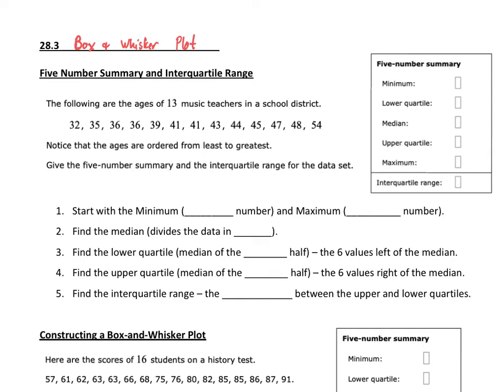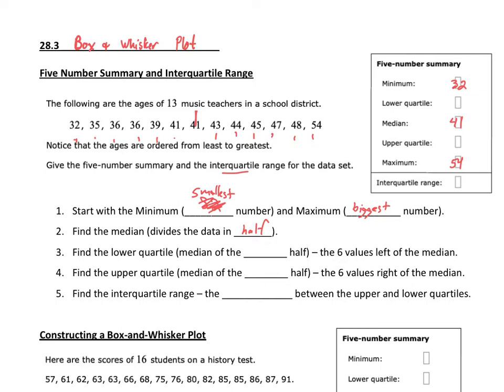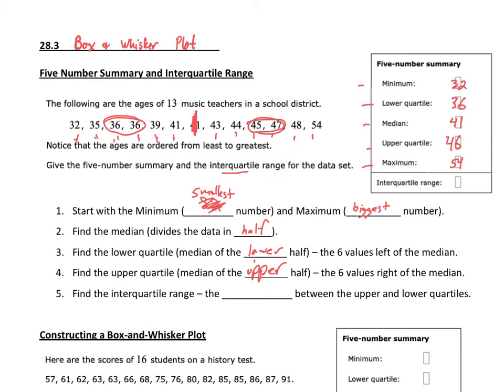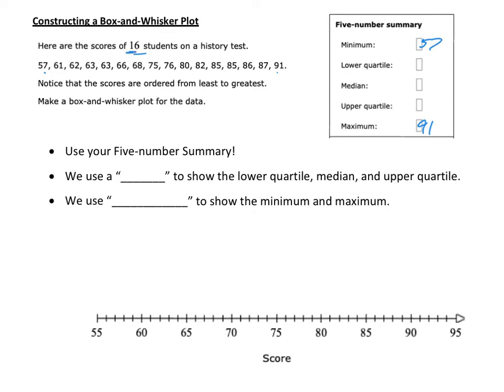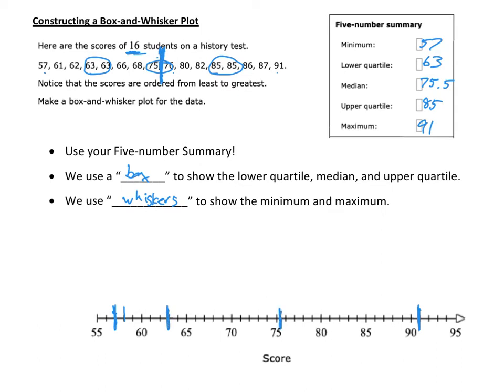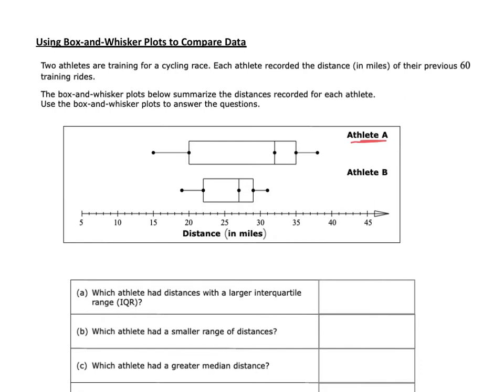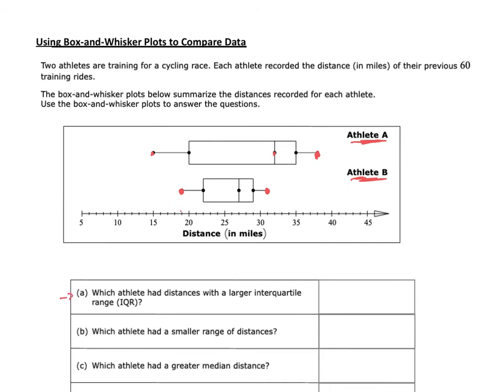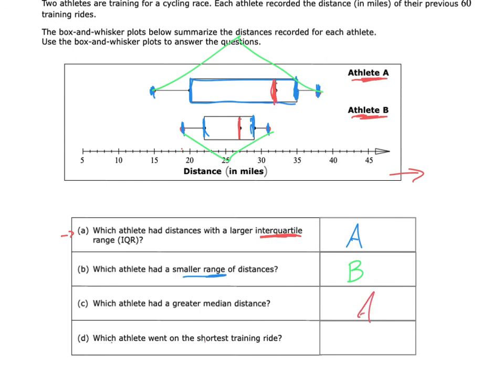Box and Whiskers with Mr Clark